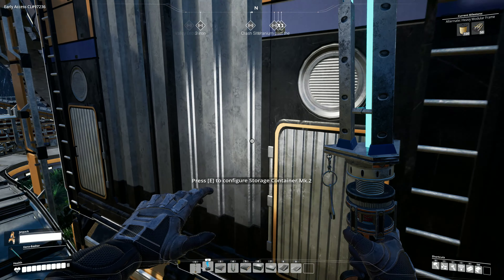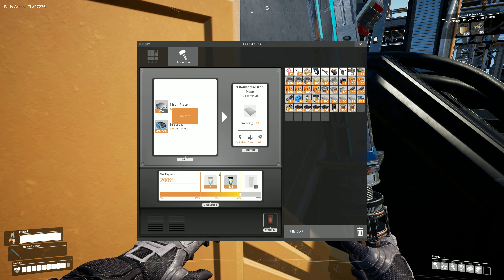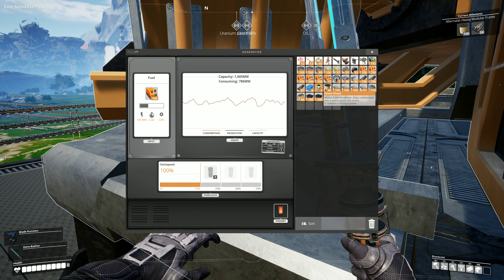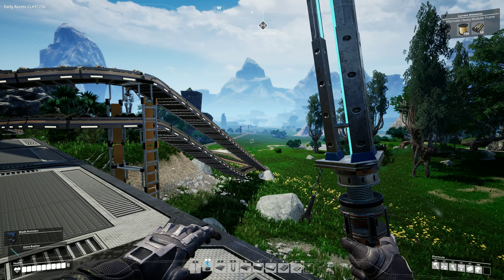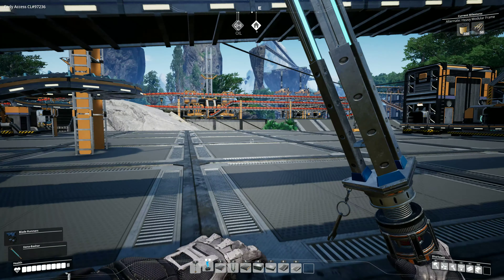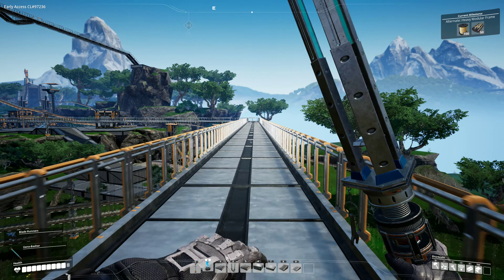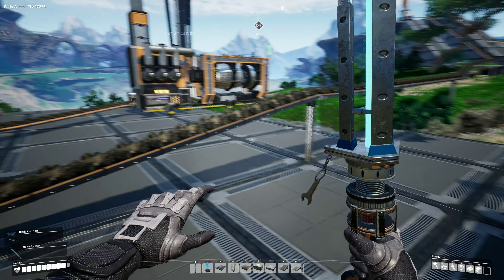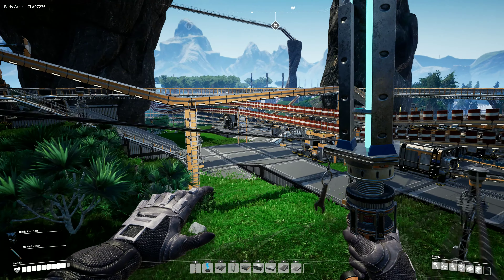Mulreay Plays Satisfactory early access Part 2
Early access look at Satisfactory